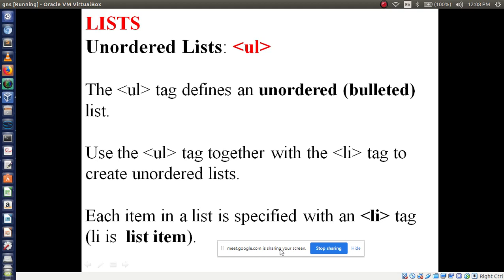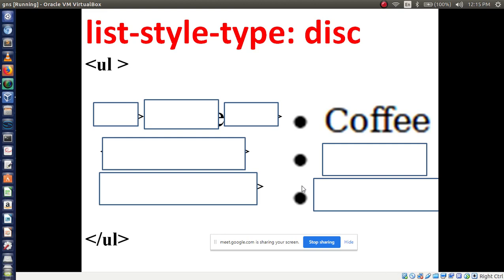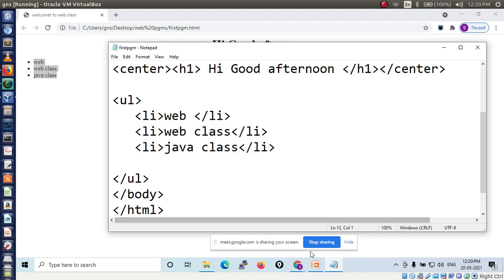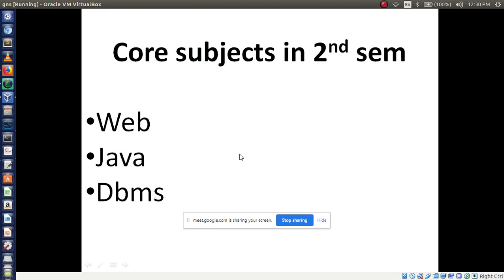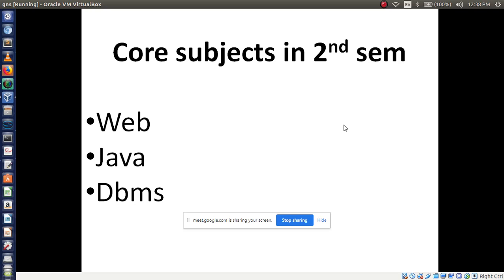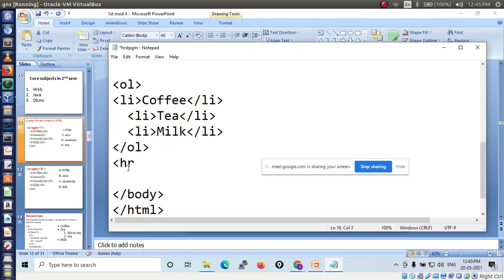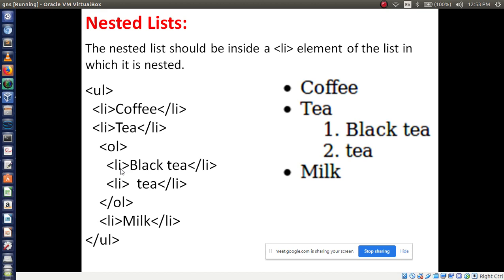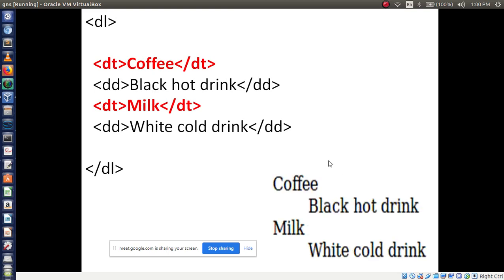types of lists in html